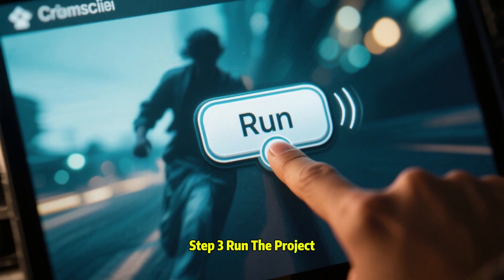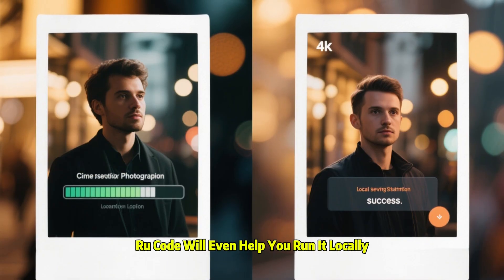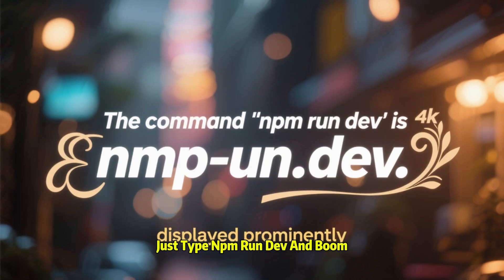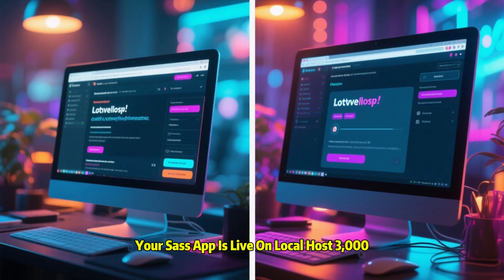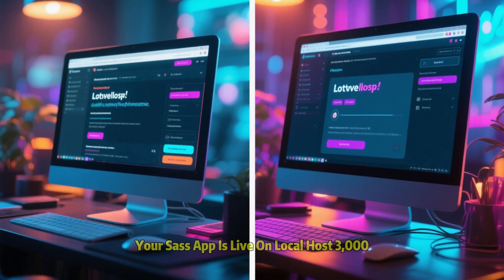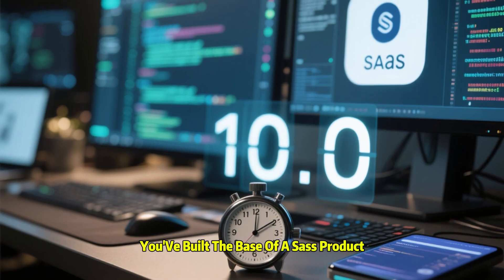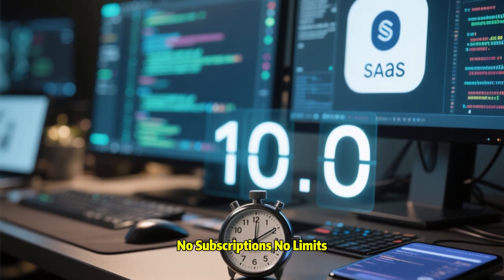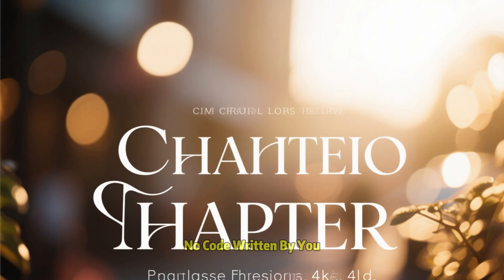Build SaaS 100% Free (No Replit, No Lovable Needed)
Stop wasting money on paid tools like Replit and Lovable. In this video, I’ll show you how to build SaaS apps 100% FREE using AI + no-code tools. No subscriptions, no hidden charges — just a simple setup you can start today.

What you’ll learn:
— How to set up a free development environment
— The Roo Code extension inside VS Code
— How to get a free Google Gemini API key
— Step by step: building your first SaaS app with AI
— Why this free method is better than Replit & Lovable

Whether you’re a beginner or a startup founder, this method will save you money and help you launch apps faster.

👉 Watch till the end and comment what SaaS idea you’ll build first.